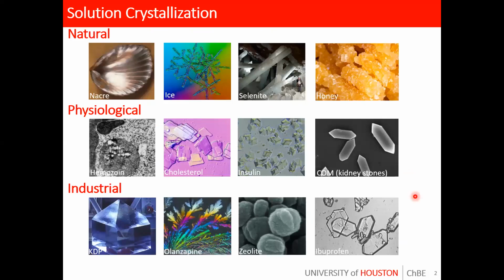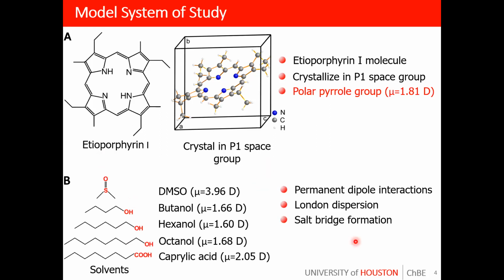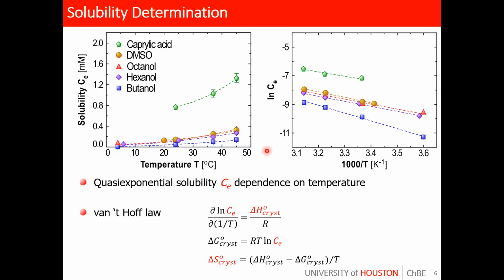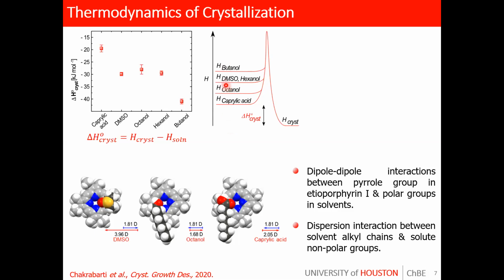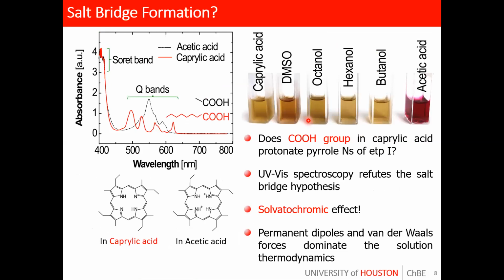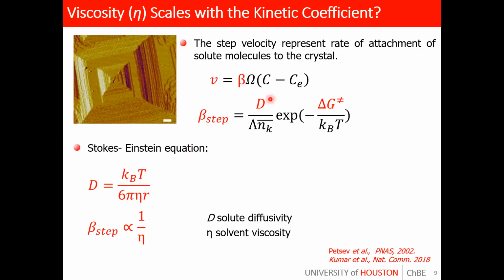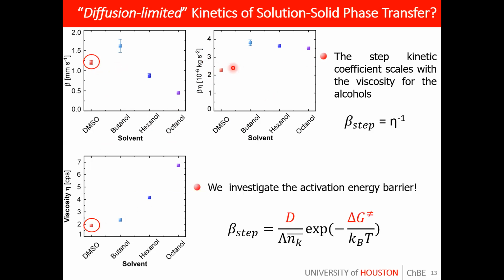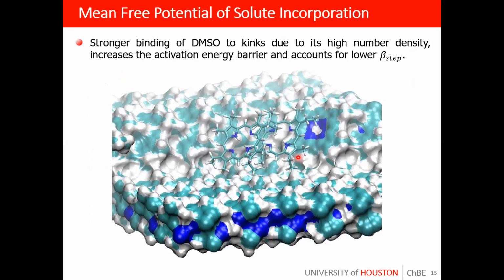AICHE 2020 Talk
Organic crystallization controls natural and pathological processes and technologies to produce pharmaceuticals, fine chemicals, and electronic and optical devices. In contrast to water-based crystallization, the interactions and structures that govern crystallization from organic solvents remain elusive. We characterize the thermodynamics of crystallization of etioporphyrin I from five solvents selected to highlight the roles of several solute-solvent interactions; etioporphyrin I rep-resents a class of molecules that arrange in low-symmetry crystals suitable for semiconductors and solar panels. To understand solvent structuring at the crystal interface and solvent – solute interactions in the solution we employ as molecular probes the crystallization enthalpy and entropy, complemented by UV-vis absorption spectra of the solutions and electron microscopy and x-ray characterization of the crystal phases. The enthalpy and entropy trends reveal that solvent structuring insignificantly impacts the solution thermodynamics owing to the weak solvent-solvent bonds. London dispersion forces between nonpolar groups of the solute and solvent take the place of the hydrophobic interactions common in aqueous solutions and, directed by attraction between permanent dipoles, dominate the solute-solvent interactions. Salt bridges contribute little to the solution thermodynamics. The kinetics data reveal the importance of solvent - solute interactions and solvent viscosity effects. The emerging insight into the fundamental interactions in organic solutions illuminates the search for crystallization solvents that optimize the numbers, morphologies, and sizes of crystals of organic materials with appealing properties.